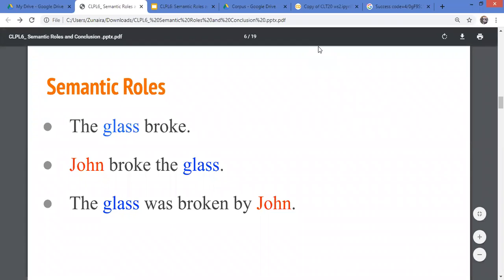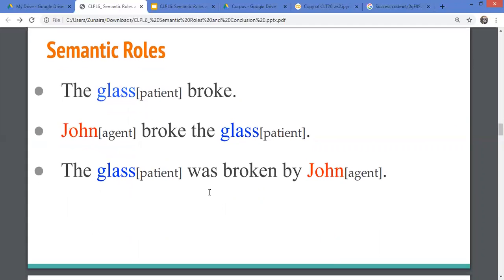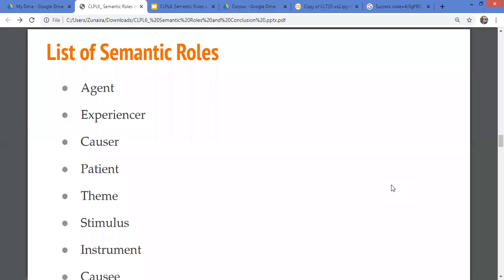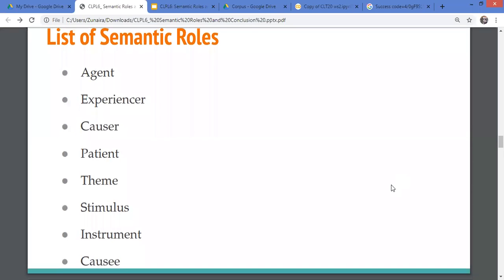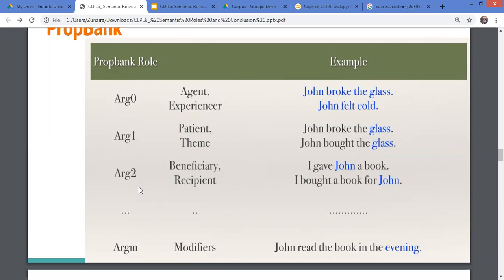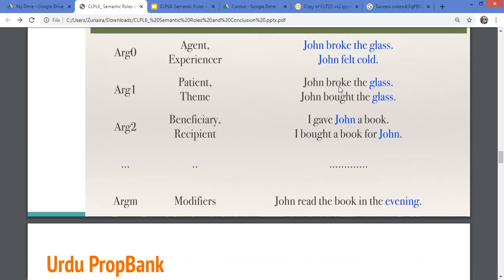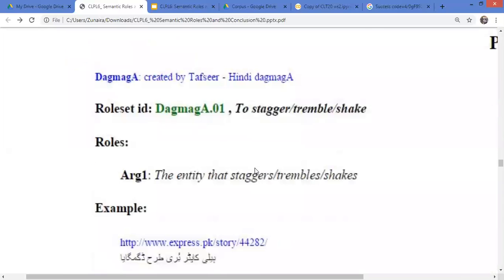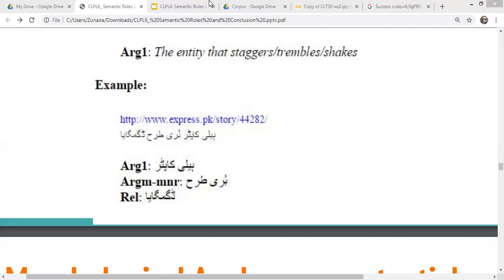CLPL6 = Last Session - b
It is part of the series "Computational Linguistics for Pakistani Languages" coordinated by Tafseer Ahmed.The other resources are available